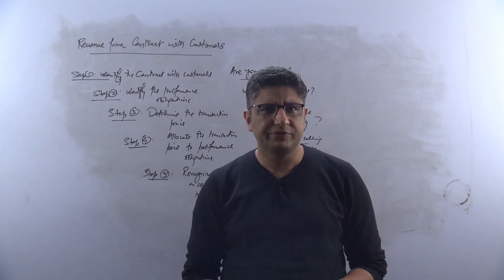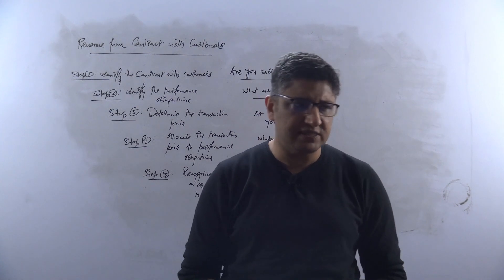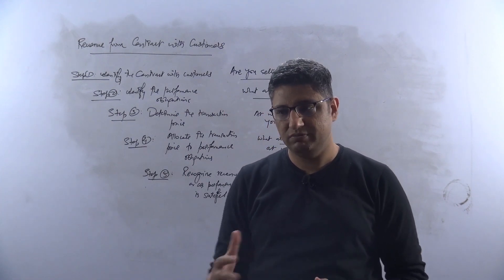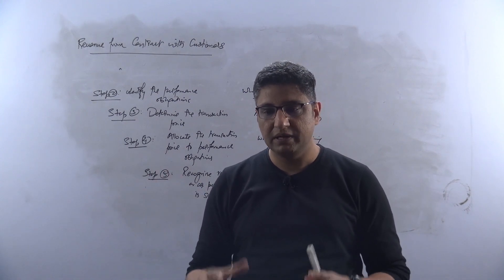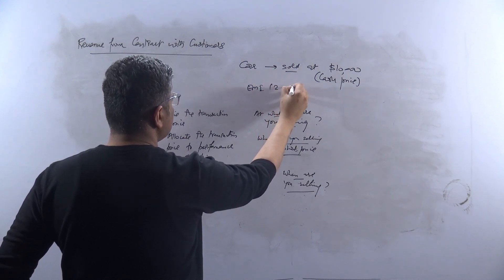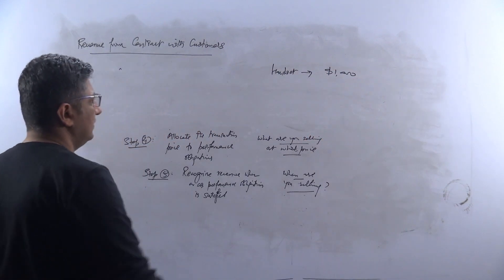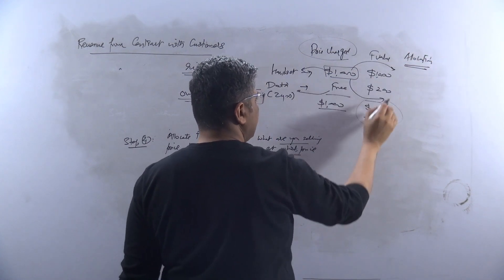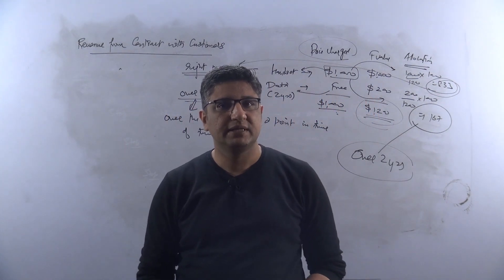Understanding IFRS 15 / Ind AS 115 (High Level Summary in 11 minutes)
The high level summary of Revenue accounting standard is shared discussing the key questions on the standard and 5 step model